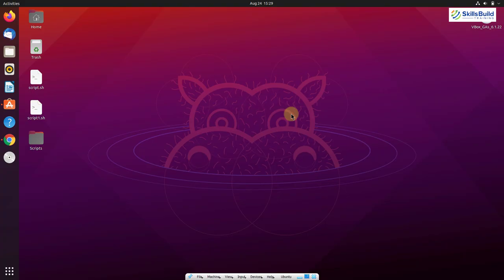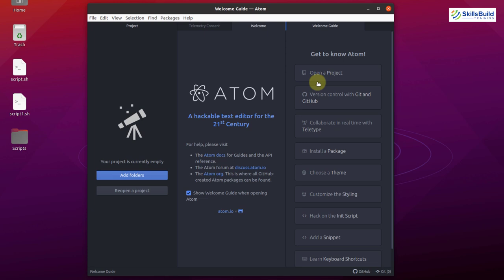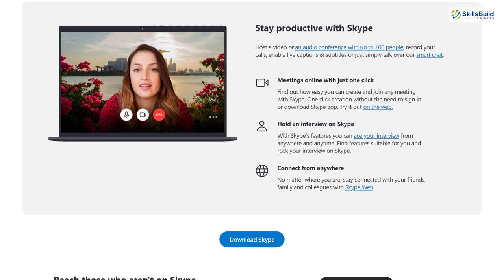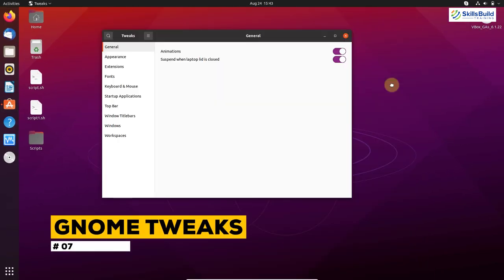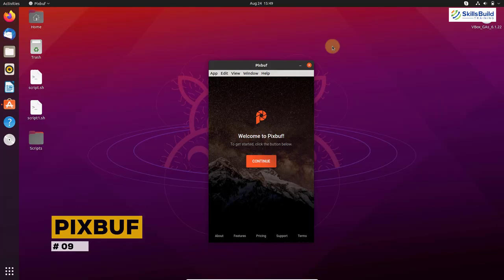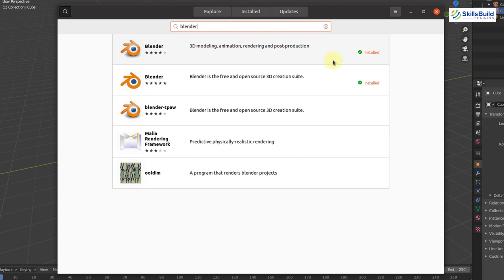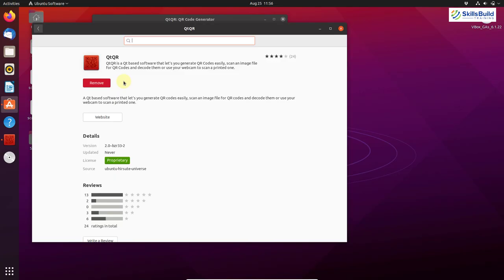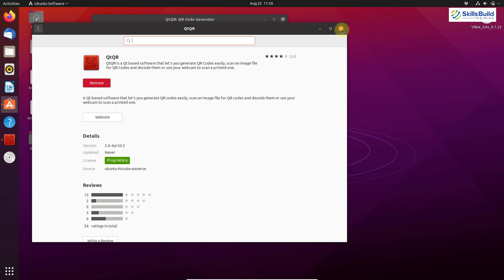🔥20 Awesome Linux Applications You MUST INSTALL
In this video, I’ll show you 20 Linux applications that you didn’t even know you needed.

Linux operating system is one the most used operating system out there but you might be missing out on some of its best features.

⏰Timestamps⏰

00:00 Intro
00:49 #01 Google Chrome
01:45 #02 VLC Media Player
02:30 #03 ATOM Text editor
03:34 #04 GIMP
04:47 #05 Skype
05:57 #06 VirtualBox
07:25 #07 GNOME Tweaks
08:30 #08 Ubuntu Cleaner
09:52 #09 PixBuf
10:54 #10 Blender
11:53 #11 Audacity
13:50 #12 ClamTk
15:36 #13 PyCharm
17:33 #14 Telegram
19:57 #15 Neofetch
21:51 #16 htop
24:34 #17 Flameshot
26:04 #18 DropBox
27:57 #19 Shredder
29:51 #20 QtQR
31:58 Outro